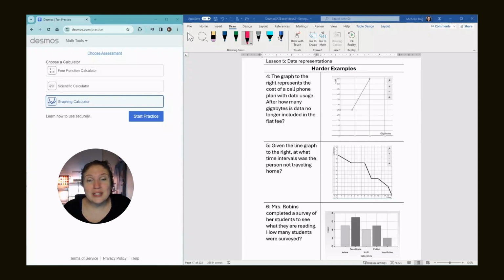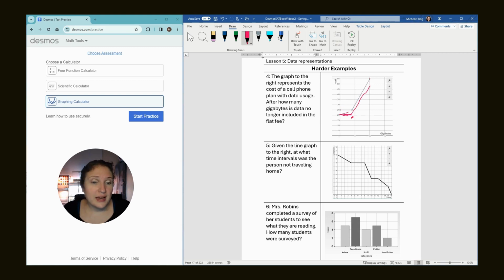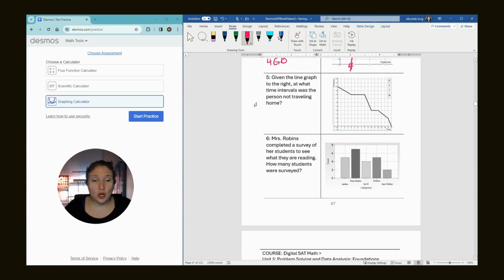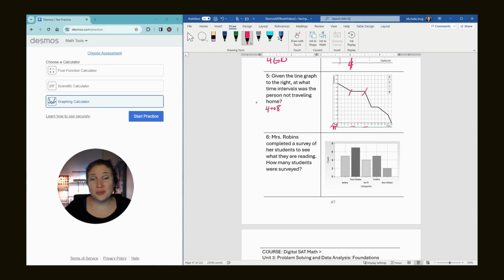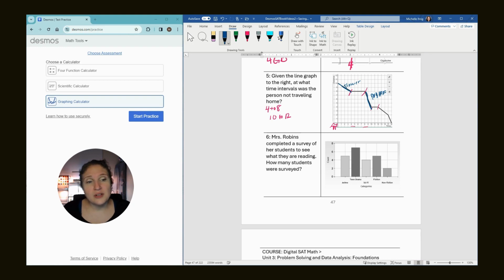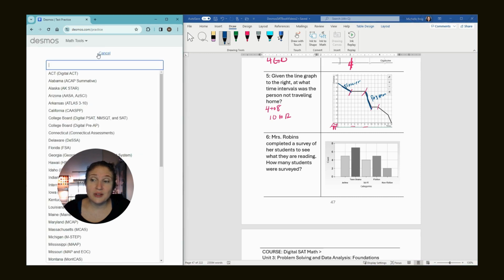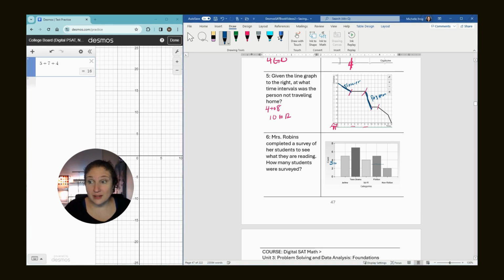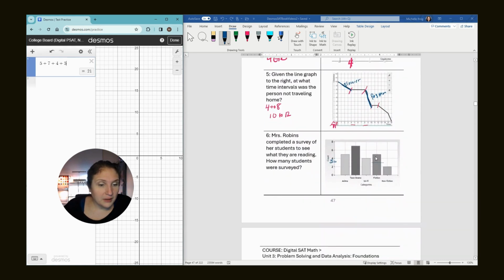SAT.3.5.Harder: Data Representations, page 47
____ ____ Buy the companion book on Amazon to follow along with the questions:

In this video, Doc Chelle shows how to use the Desmos calculator on PSAT/SAT-style math questions relating to Khan Academy's Unit 3 Lesson 5:  Data Representations Harder Examples

Chapters:
00:00 Introduction
00:25 SAT.3.5.4
01:20 SAT.3.5.5
03:10 SAT.3.5.6